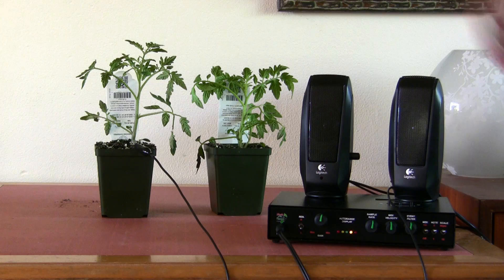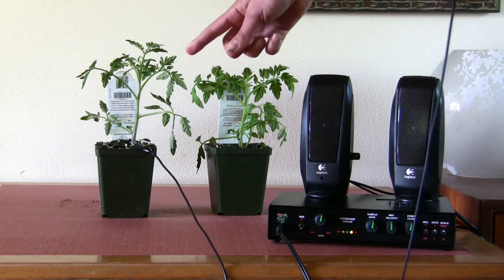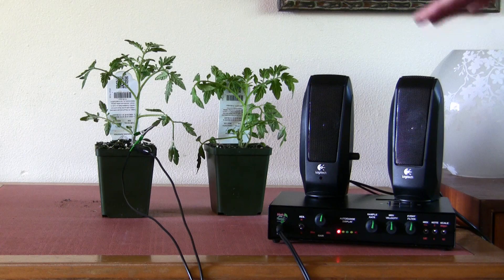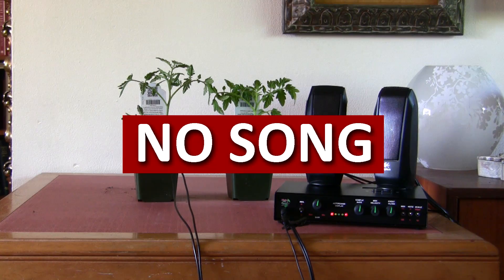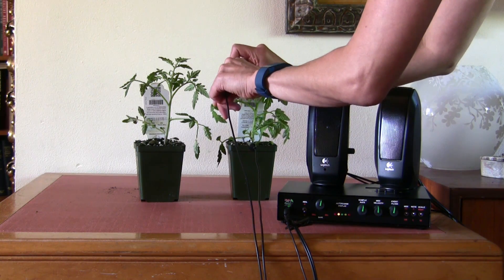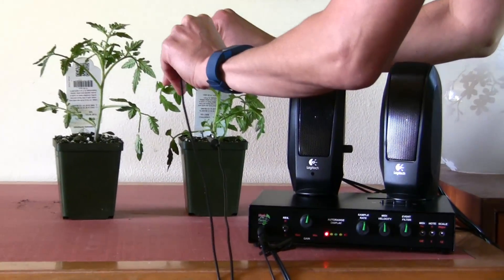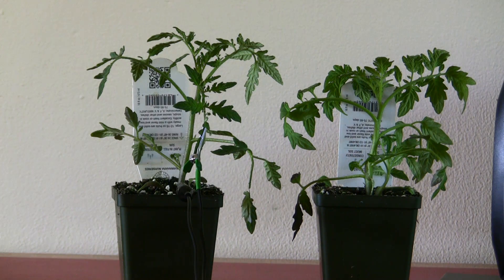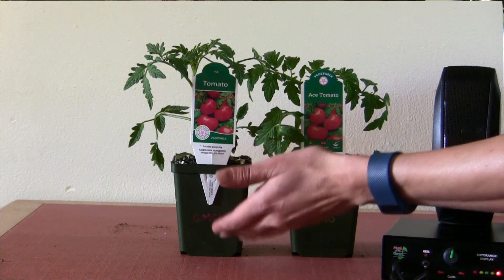Do GMO Plants Sing?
This is an experiment conducted by Alexandra Christ. She bought two similar tomato plants, one was GMO. Next she connected a device invented by the Damanhur Community in Italy to the leaves. This device will translate the electrical impulses of plants into music. It is called the "Music of the Plants Machine!"  Let's see what happens in this duel of the GMO vs. non GMO plants!

Note: My understanding is that the voltage variations detected in the plant leaves are run through a type of electronic synthesizer which can be tuned or set up to numerous different tones and frequency scales. Same as if a human were to play the same song  on various different types of guitars or pianos. - Steve